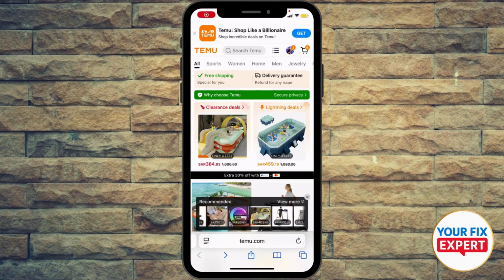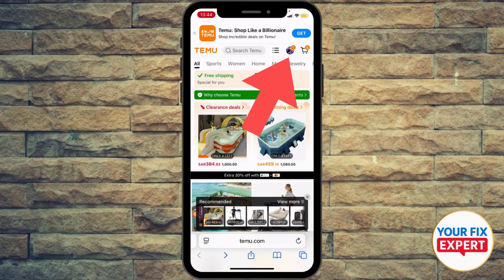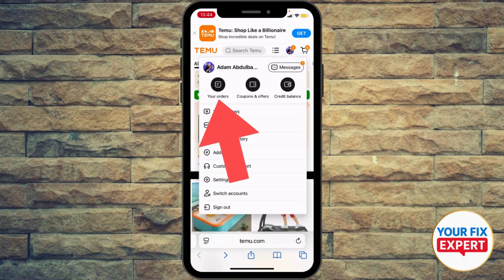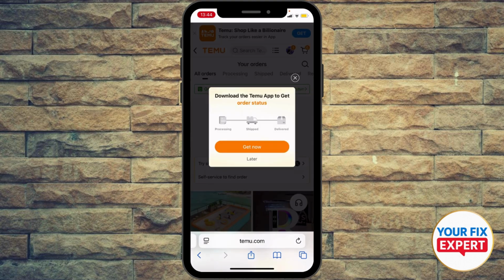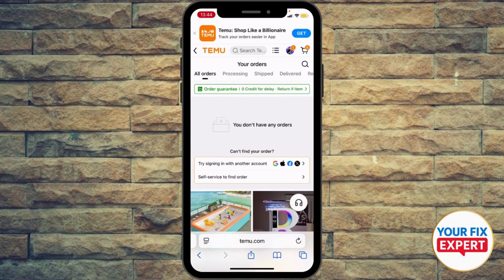How To Report Missing Item On Temu - Best Method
If you’ve had a Temu order issue and need to know how to report missing item on Temu, this quick guide will walk you through the steps. Whether it’s a missing package Temu, Temu lost item, or Temu missing goods, you’ll see how to submit a Temu missing item report easily.

We’ll cover how to contact customer service Temu, use Temu support, and what to do if you need a Temu refund missing item. This Temu tutorial is simple and beginner-friendly, showing you how to solve Temu problem fast. Perfect for anyone who shops Temu and wants online shopping help.

Watch this Temu guide to learn Temu tips and get your issue fixed quickly. Stay updated with Temu 2025 and handle your orders with peace of mind.